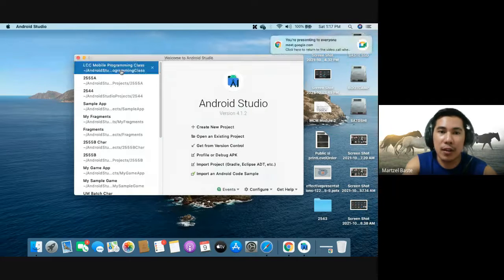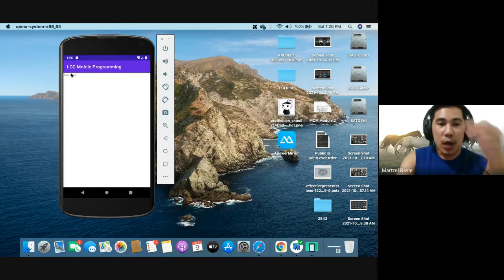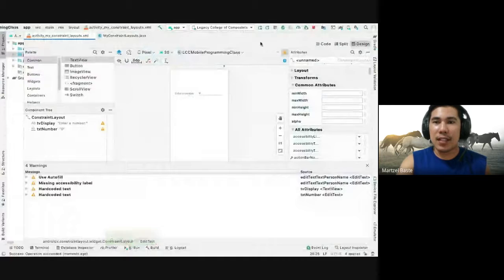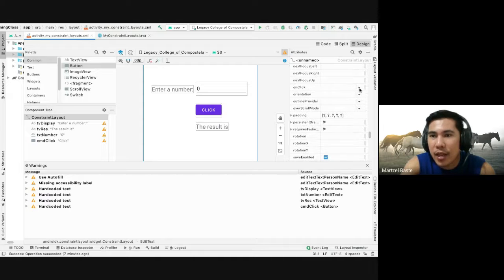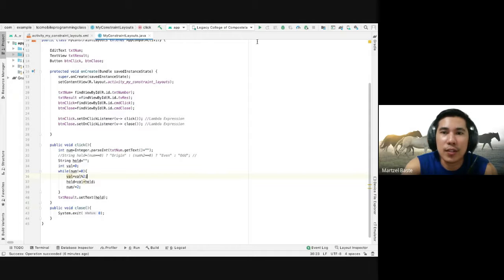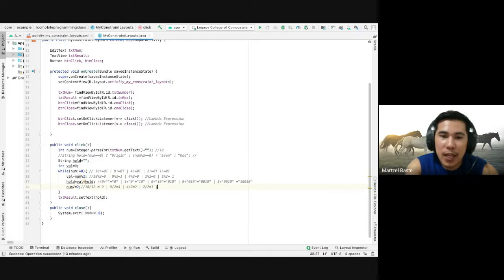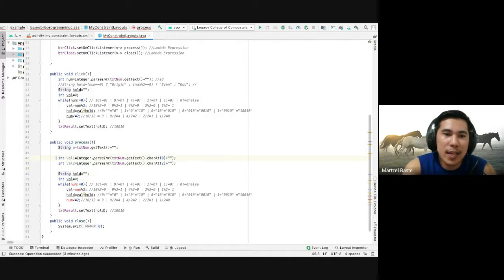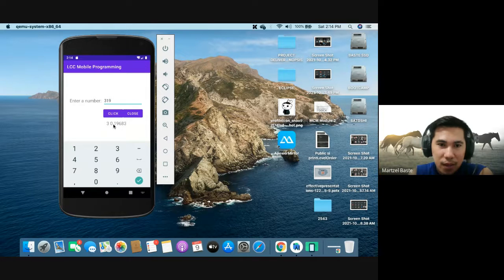Mobile Legacy ConstraintLayouts